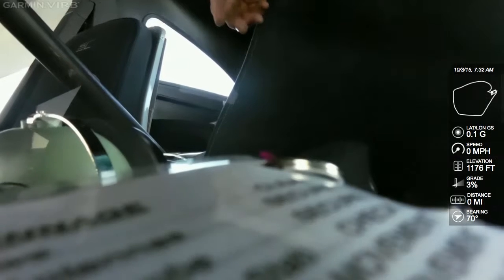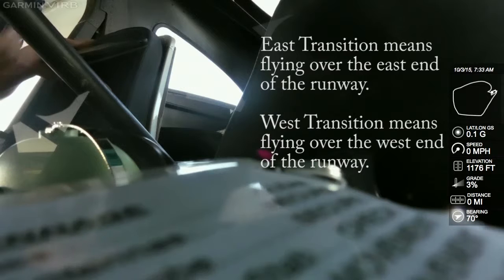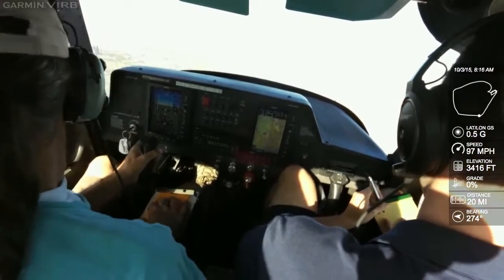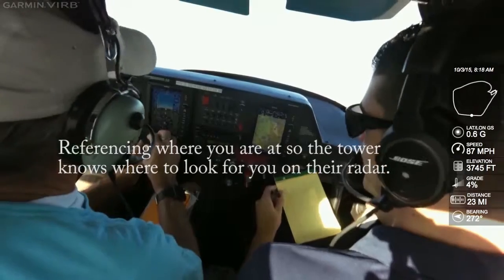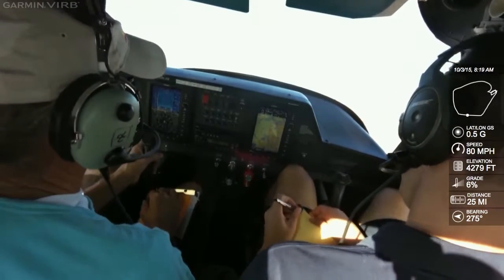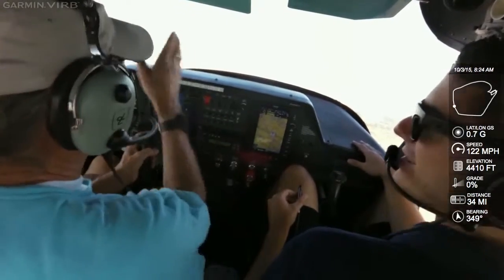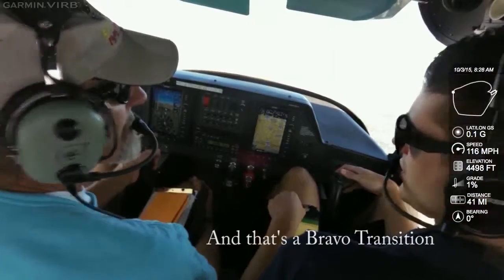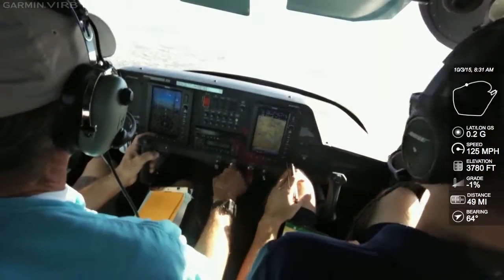Oct 3, 2015 Bravo Transition